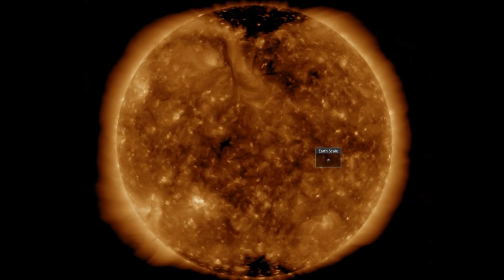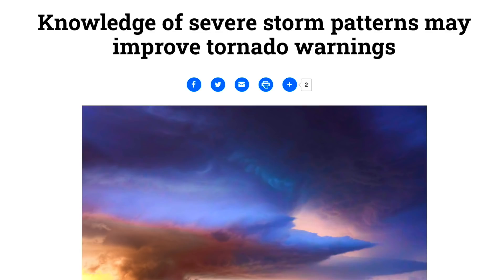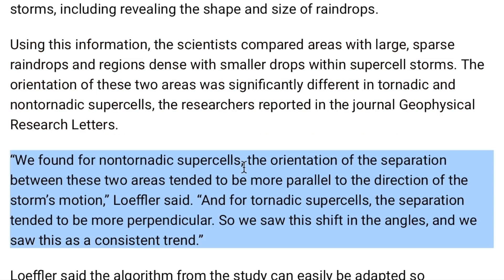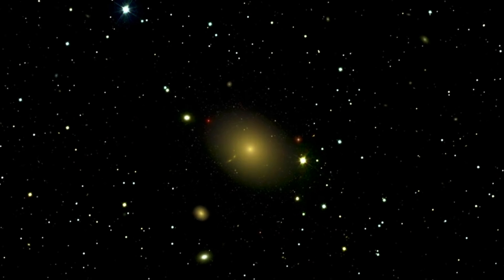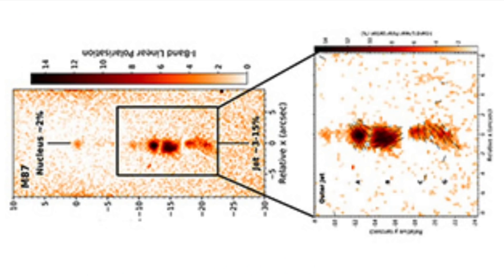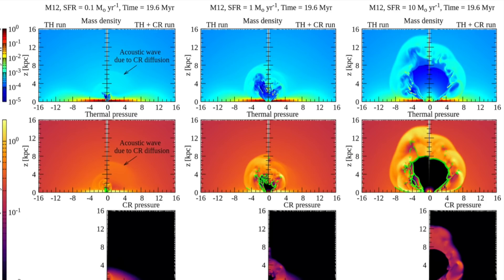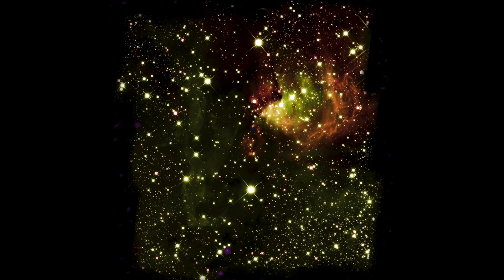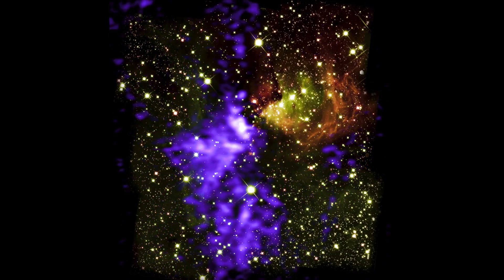Tornado Prediction, Connections in Space | S0 News Jul.3.2020